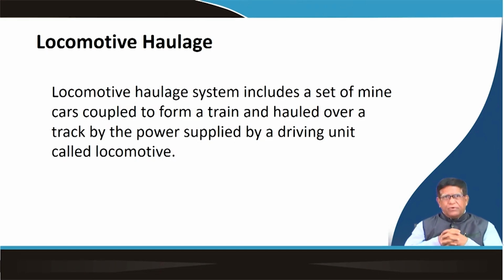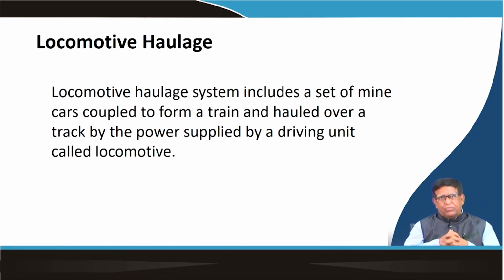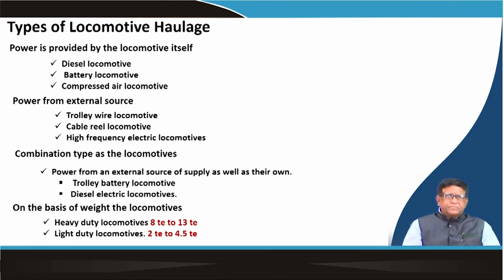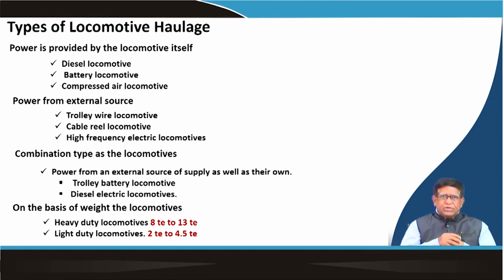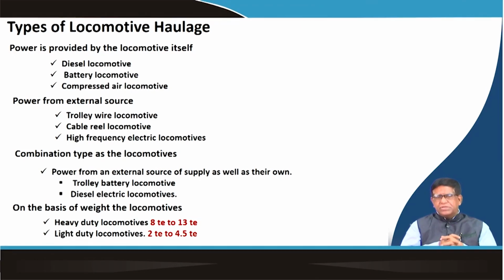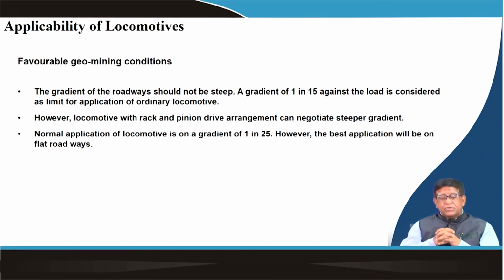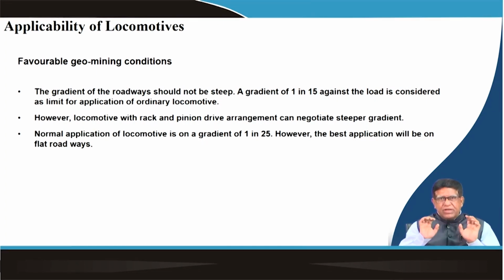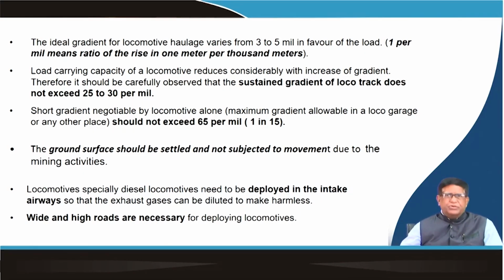Locomotive swayamprabha CH35SP